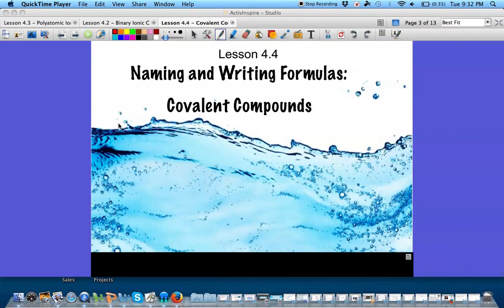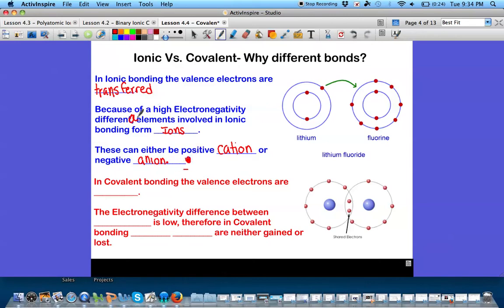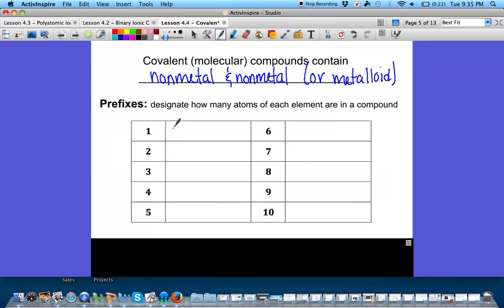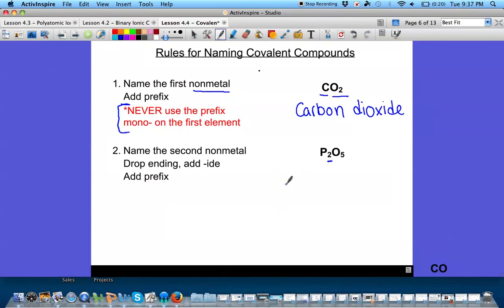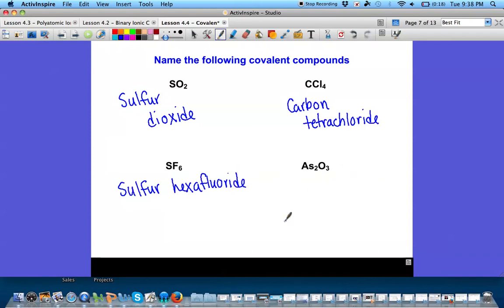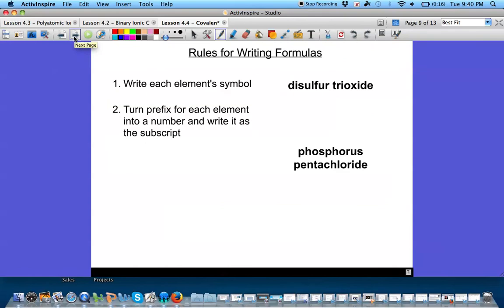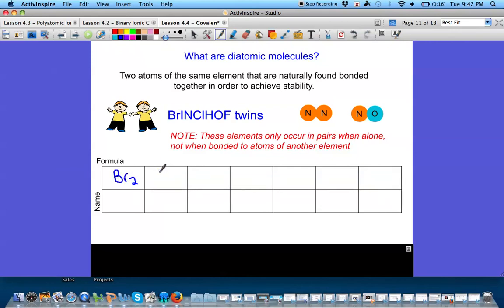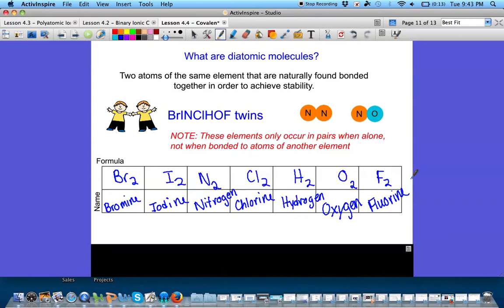Lesson 4.4 - Covalent Compounds